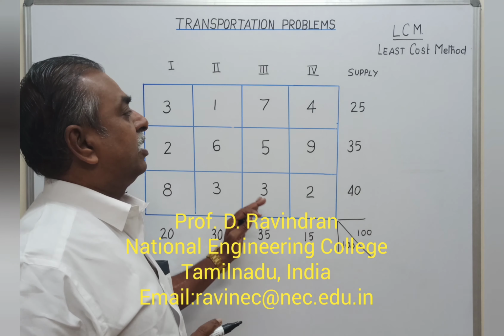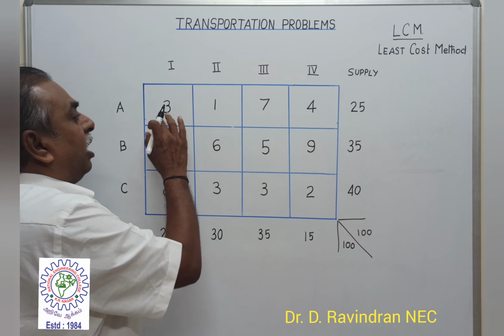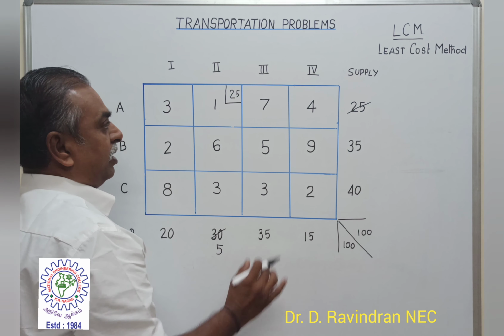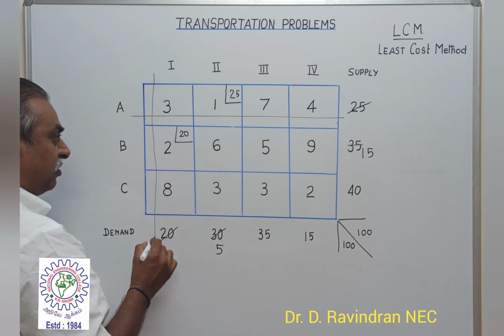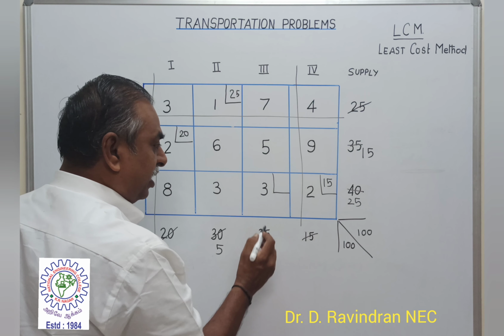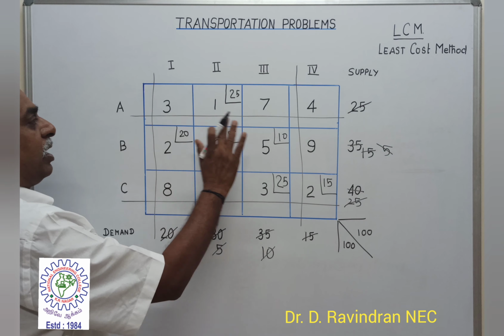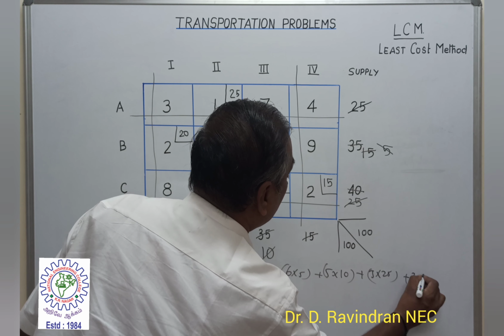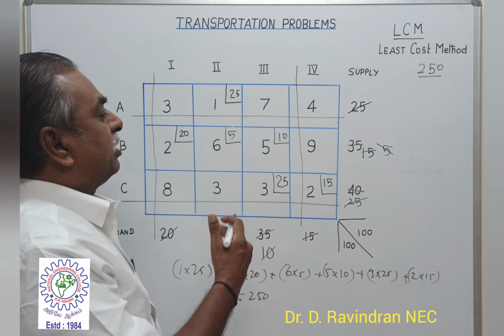Transportation Problem (LCM)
Numerical illustrstion